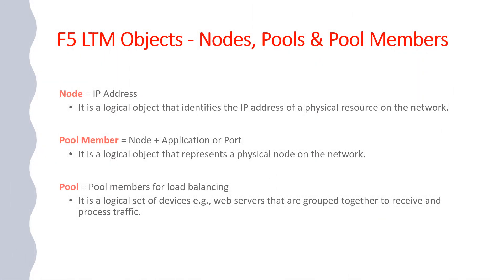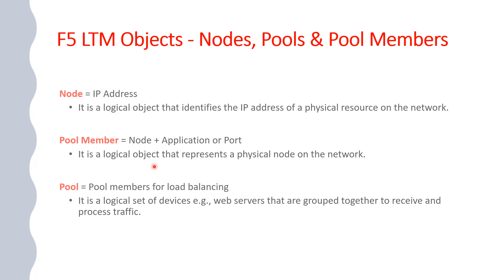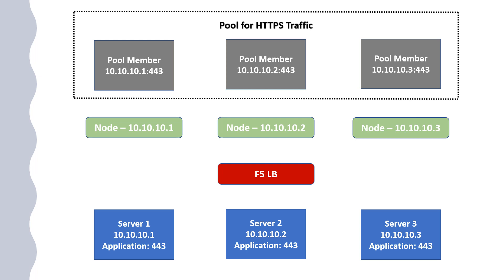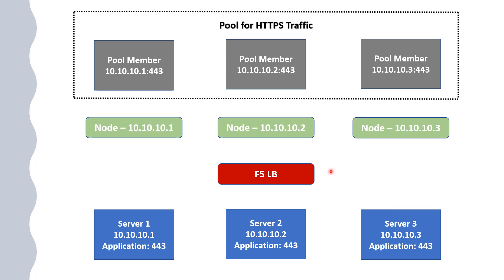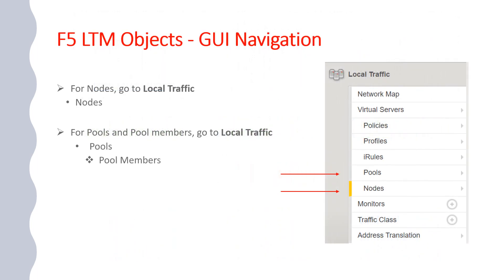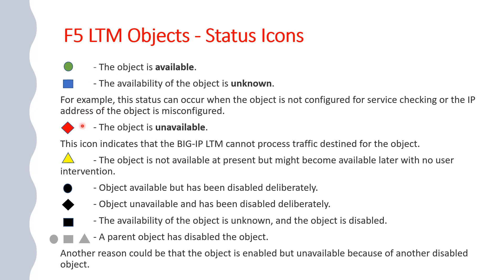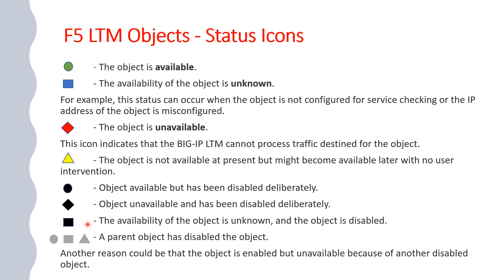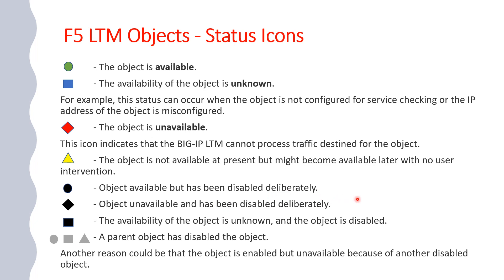02: F5 LTM Concepts | BIG-IP Nodes, Pools and Pool Members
02: F5 LTM Concepts | BIG-IP Nodes, Pools and Pool Members

This is the 2nd session in our series called F5 LTM Concepts. In this video, I have discussed basic F5 terminologies comprising LTM objects such as nodes, pools and pool members. I have also explained status icons for those objects which will be quite handy in F5 troubleshooting scenarios.

In the next lecture, I would discuss Virtual IPs.

01: Intro to F5 Networks, BIG-IP Modules and F5 Certification Path | F5 LTM Concepts

Juniper EX VC Upgrade via USB - A Step by Step Guide

5G Call Flows & Signaling : How a 5G UE performs Initial Access